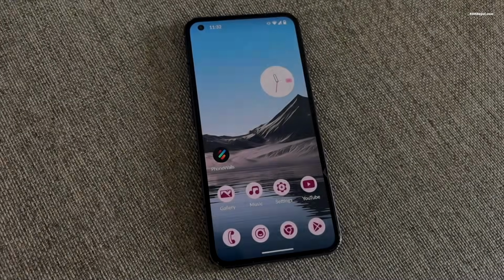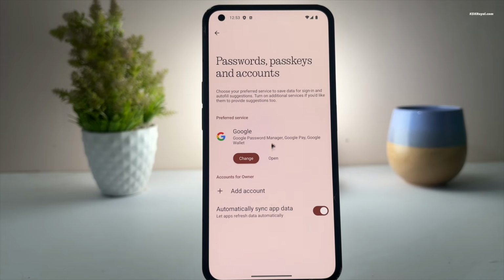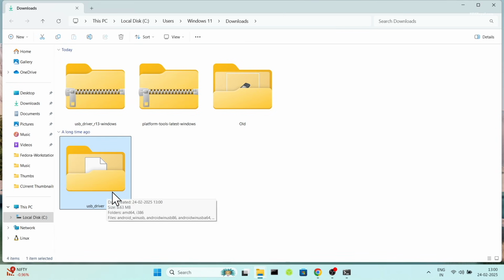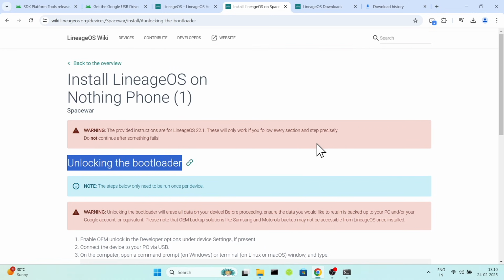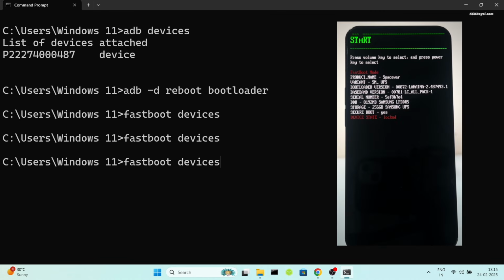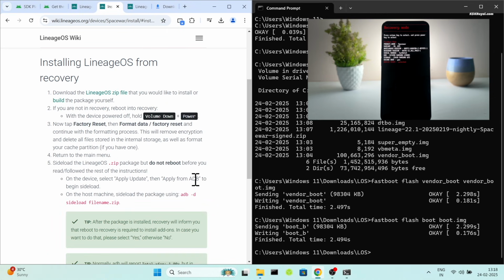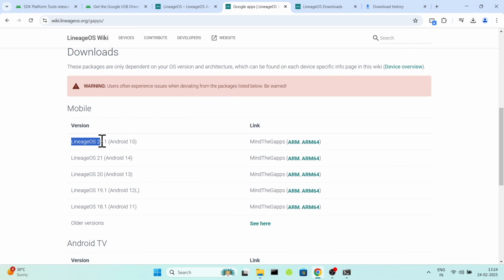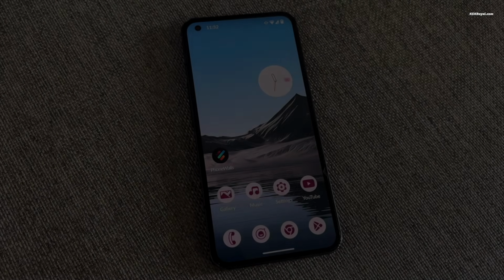Install Lineage OS On Your Android Device (2025) || BEST Android 15 Custom ROM Installation GUIDE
How To Install Lineage OS On Any Android Device. Install Lineage OS 22.1 based on android 15 with GAPPS On Any Supported Smartphone.  This video shows you installing Custom ROM On Android Device in 2025.

LineageOS widely used custom ROM built on the Android Open Source Project, supporting over 100 Android devices. It’s especially great for older devices that no longer get official support from manufacturers. Not only does Lineage OS offer security updates to fix vulnerabilities, but it also gives you access to the latest Android features and improvements.

*TimeStamps*
00:00 Introduction
00:45 Requirements & Compatibility
01:23 Backup Your Device
02:08 Install ADB & Fastboot
04:14 Download Lineage OS & Necessary Tools
05:47 Unlock Bootloader
08:52 Flashing Additional Partitions & Recovery
09:59 Installing LineageOS
11:28 Flashing GApps (Optional)
13:32 Conclusion

*Most Supports Devices*
 _*XIAOMI, ONEPLUS, MOTOROLA, NOKIA, GOOGLE, Nothing & MORE*_

*© KSK ROYAL*
    *MereSai*